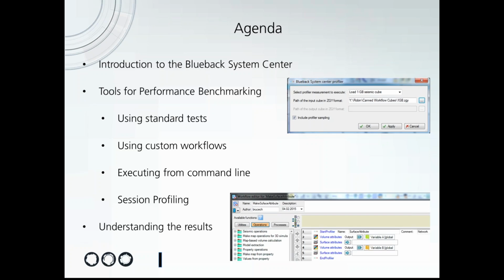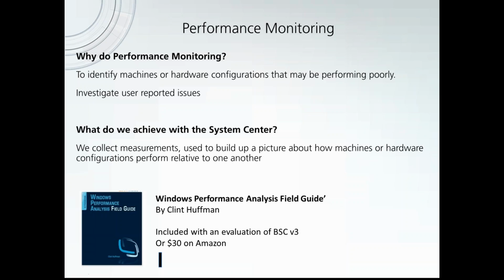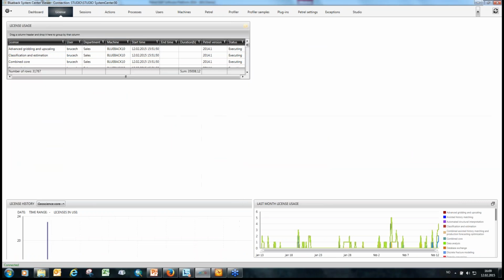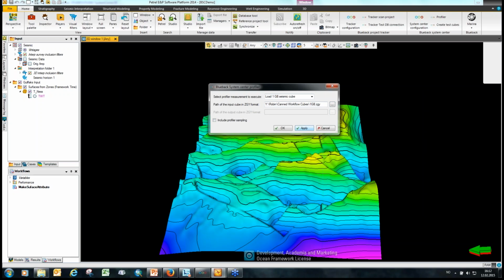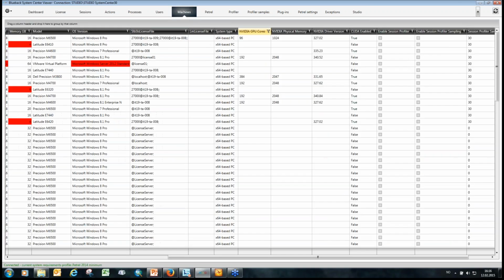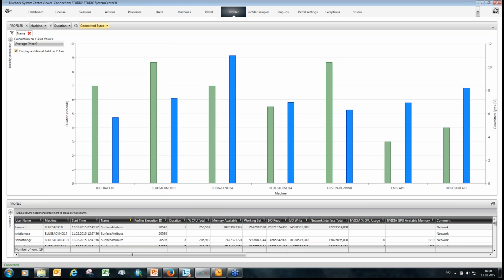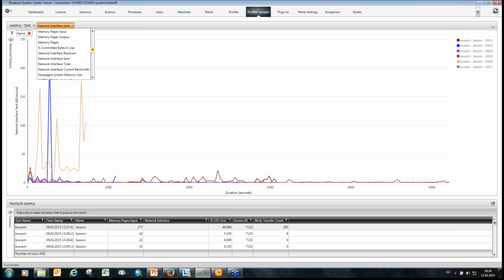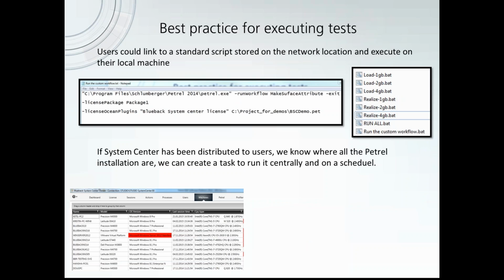Webinar: Petrel Performance Monitoring with Blueback System Center, 2015-02-12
Optimize the performance of your Petrel E&P software platform environment.

Benchmarking
- Use standard workflows to benchmark different machines and hardware

User Support
- How to analyze and diagnose problems with Petrel sessions

Performance Analysis
- Understand the important measurements for GandG work